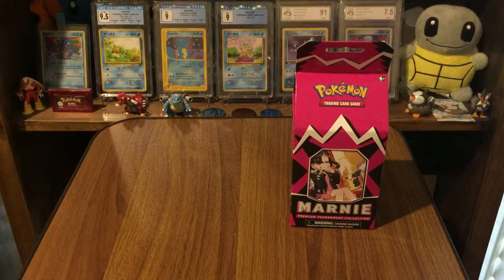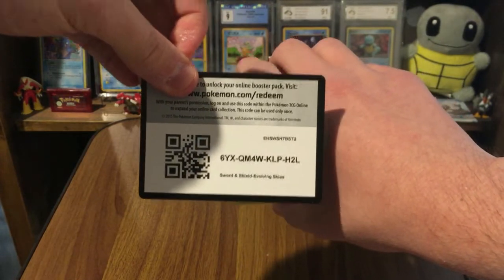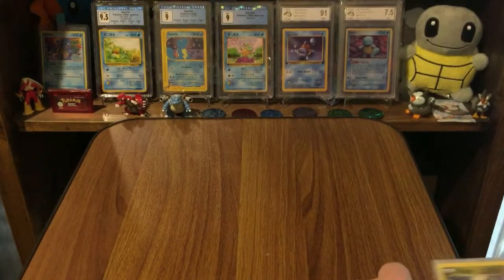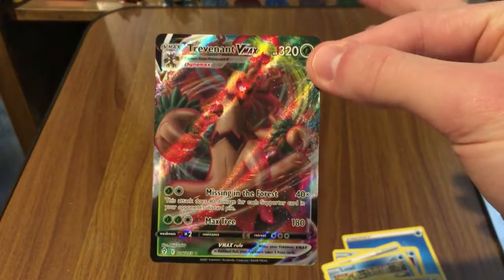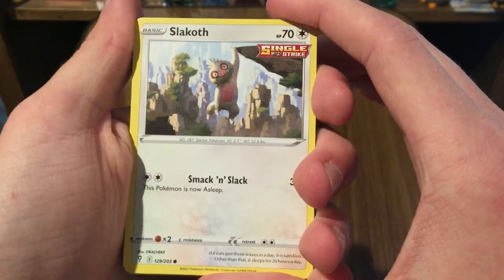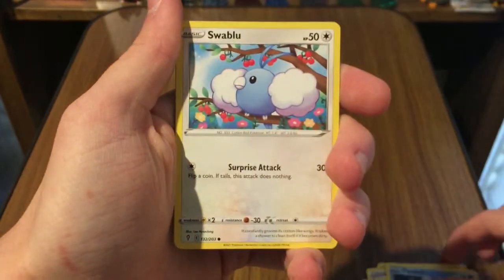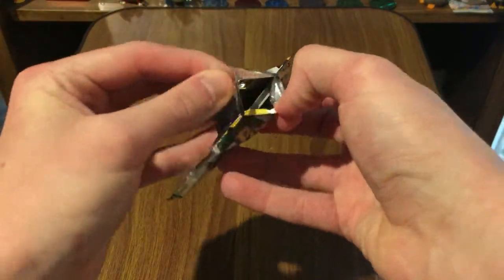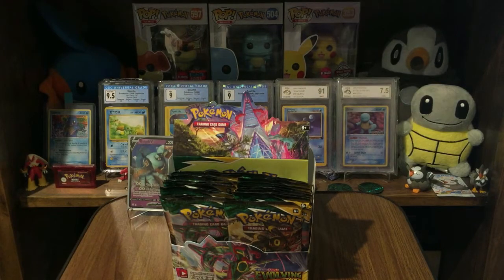Pokémon Evolving Skies Booster Box! Part (1 of 3)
Today I open 12 packs of the latest Pokémon release.